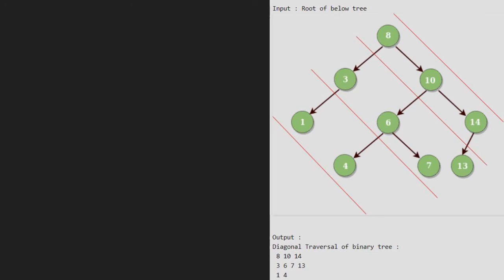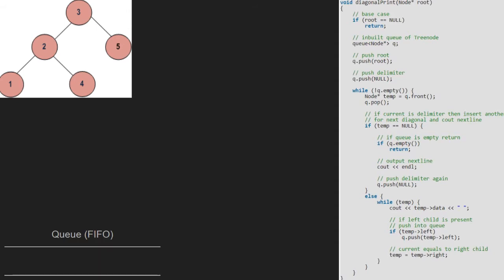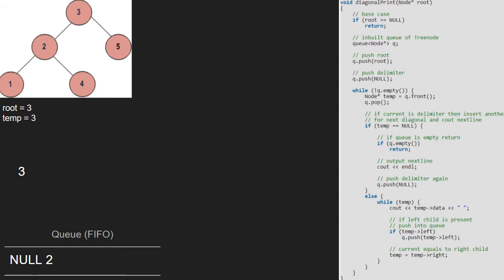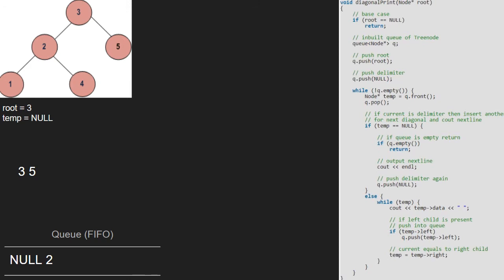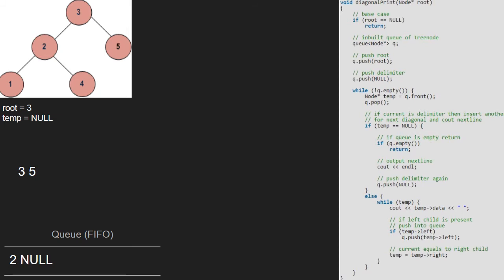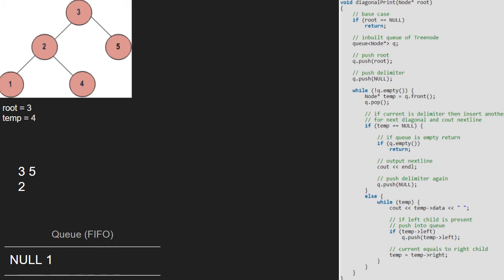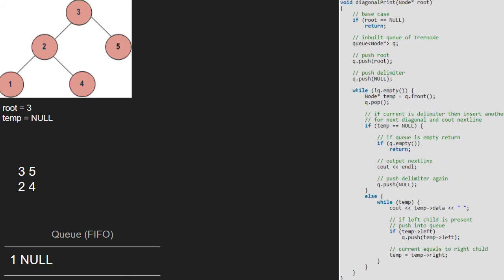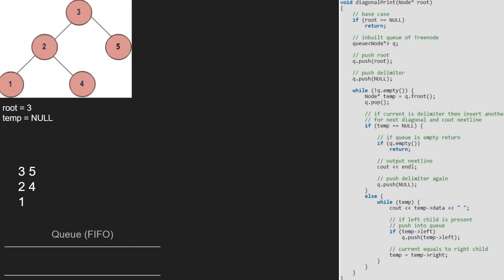Iterative diagonal traversal of binary tree | GeeksforGeeks